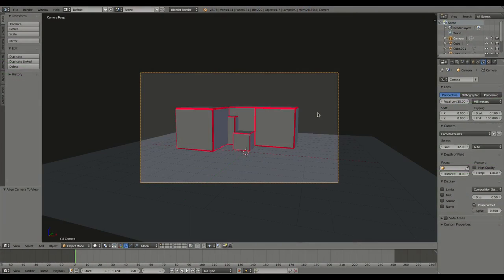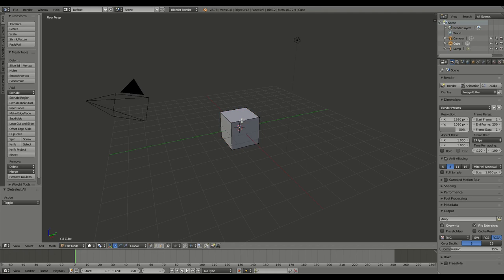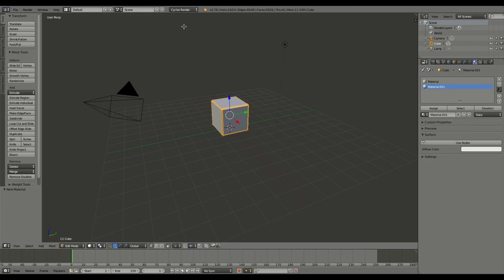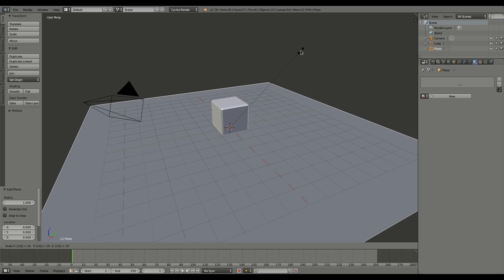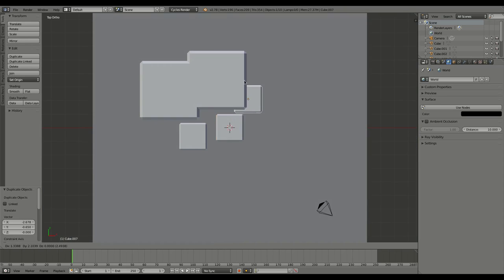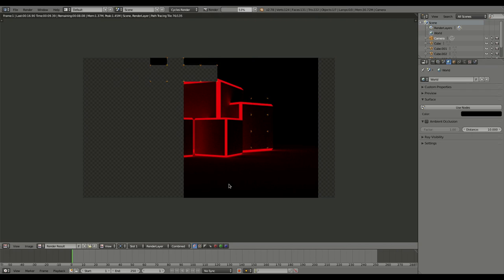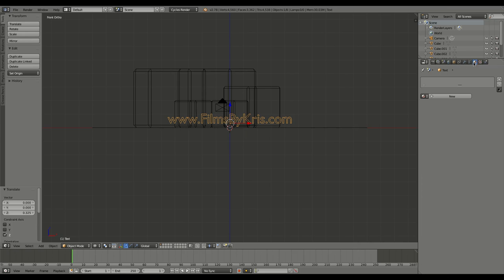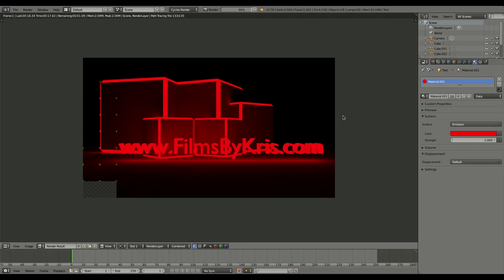Tron Glow Effect in Blender with Cycles Renderer